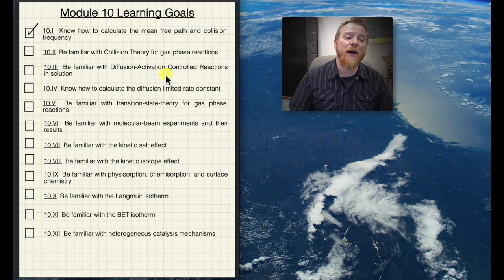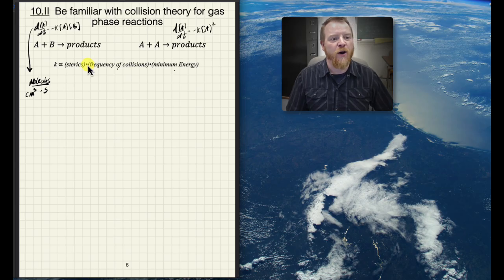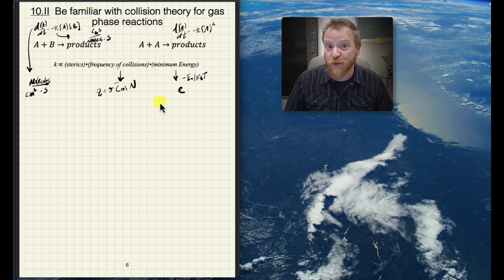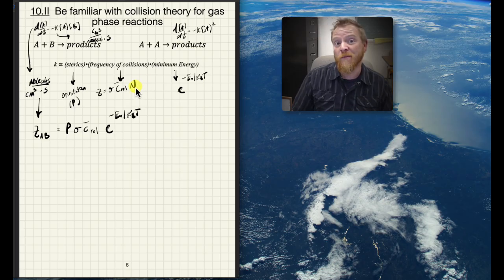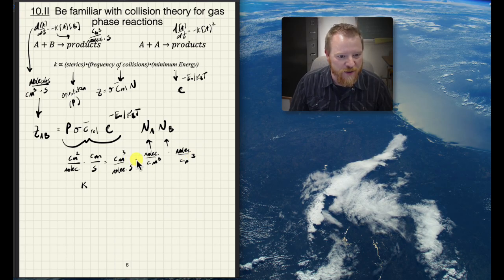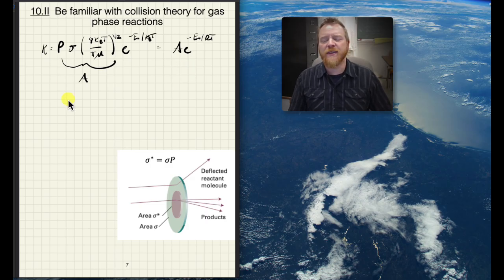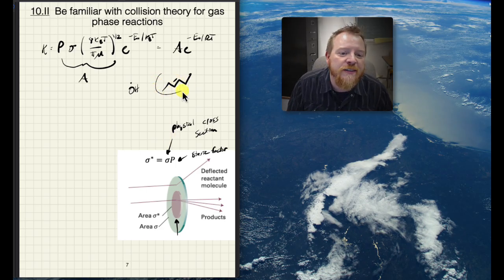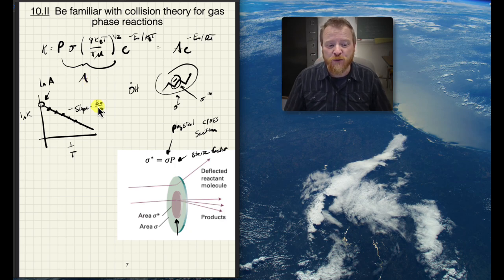CHEM 361 F25 10.II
Learning Goal:  Be familiar with collision theory for gas phase reactions